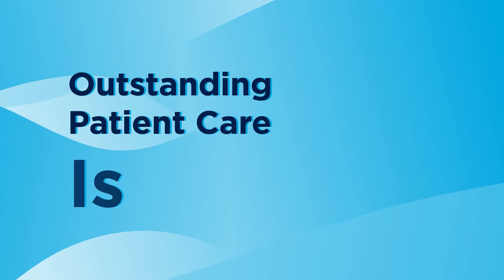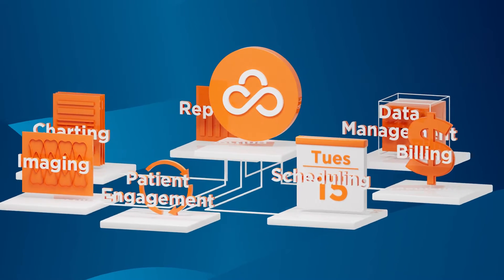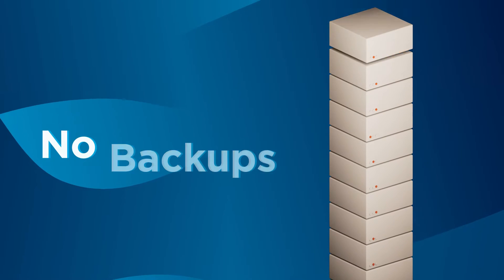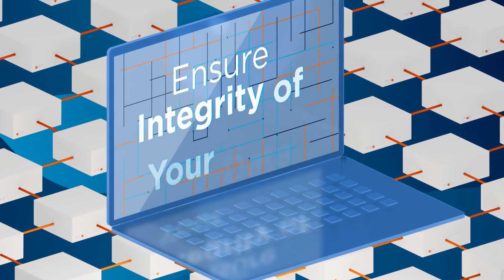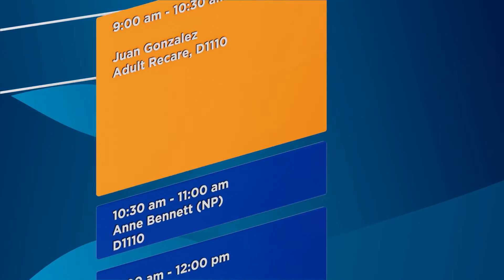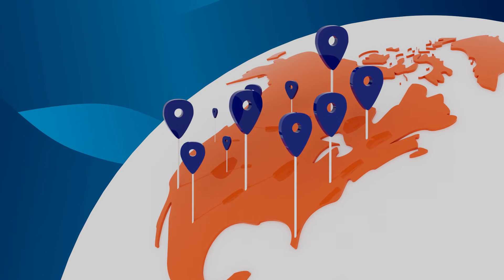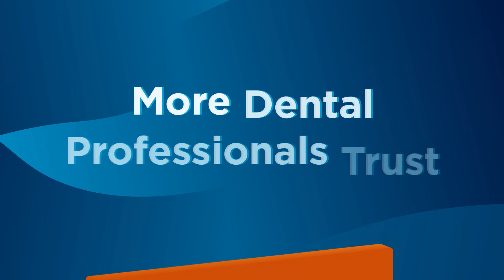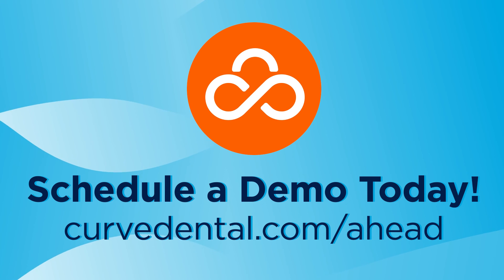Curve SuperHero™ | Explained in Less Than Two Minutes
Take a quick tour of Curve Dental Software to see what makes Curve SuperHero so special - in less than 2 minutes!

Curve SuperHero makes running your dental office so easy in so many ways for over 41K dental professionals all across the U.S. and Canada.